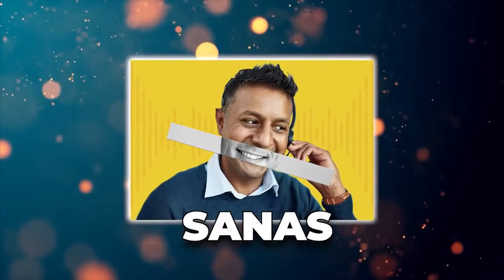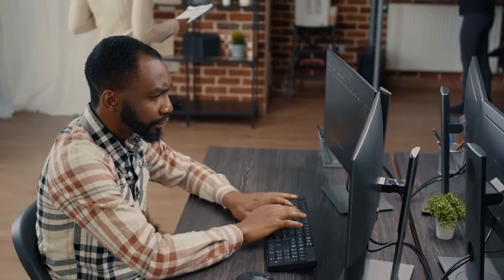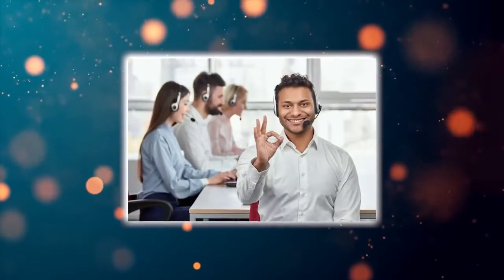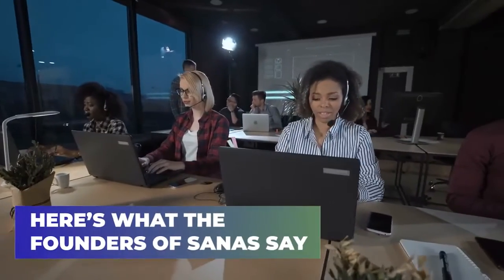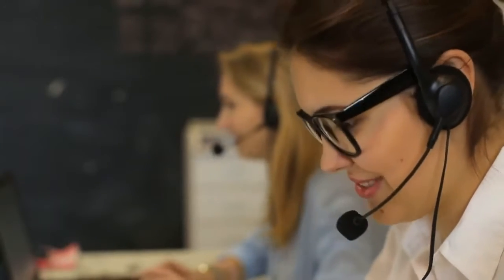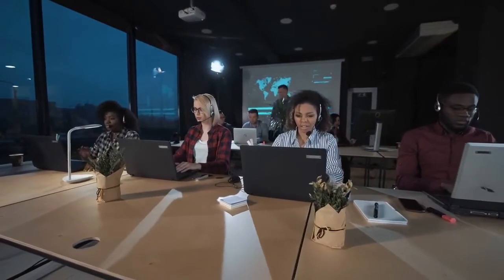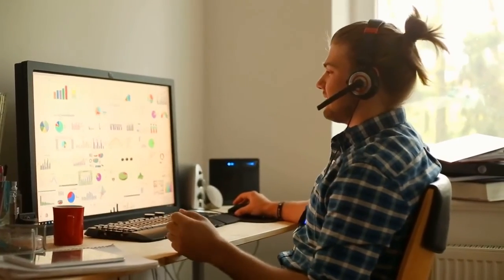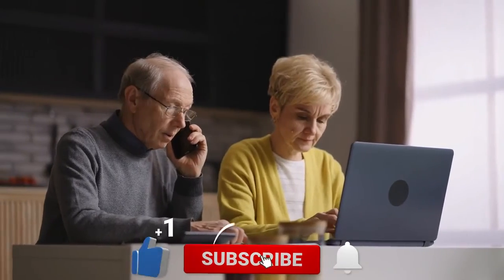A.I Technology Can Now REMOVE Accents... Here's How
Welcome back to Tech Splash, today on the channel we're going to be talking about A.I Technology Can Now REMOVE Accents... Here's How if you're excited to learn more about this then make sure you watch the whole way through because you don't want to miss the details we have for you!